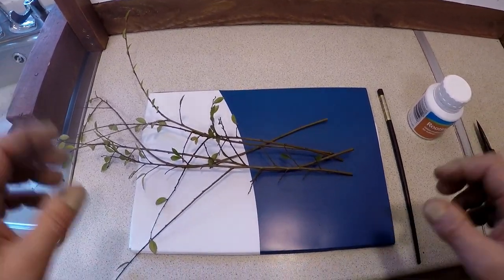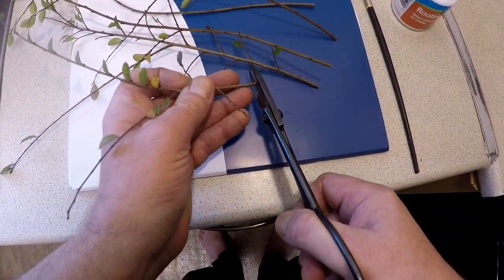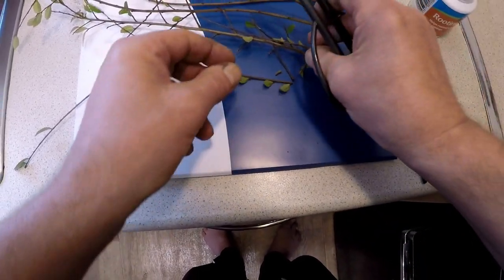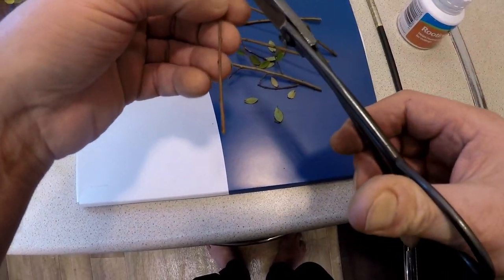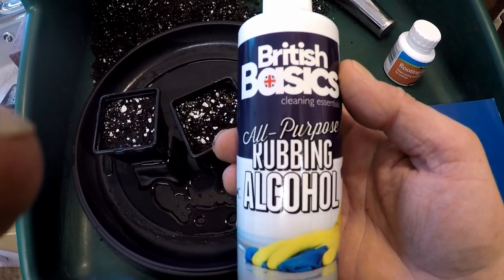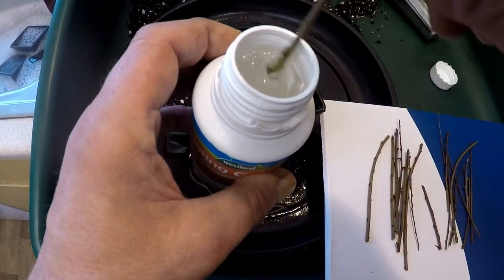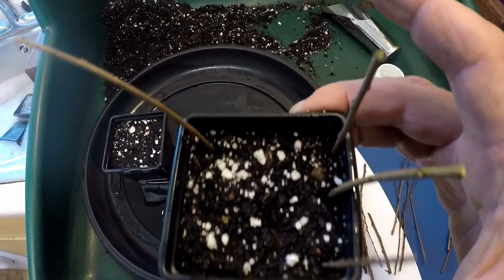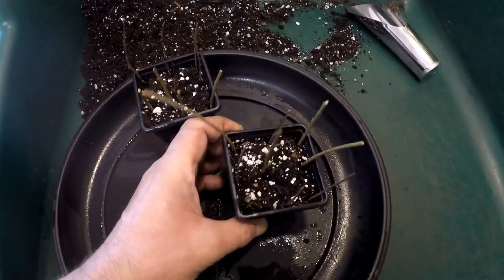Chinese Elm Ulmus parvifolia Hardwood cuttings